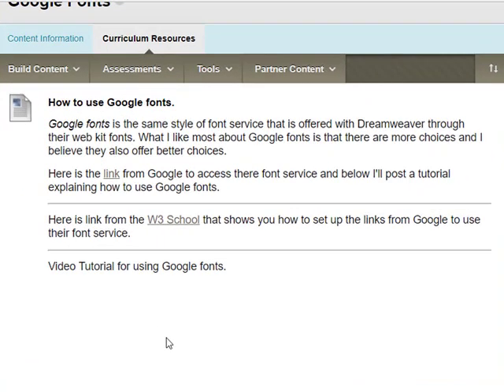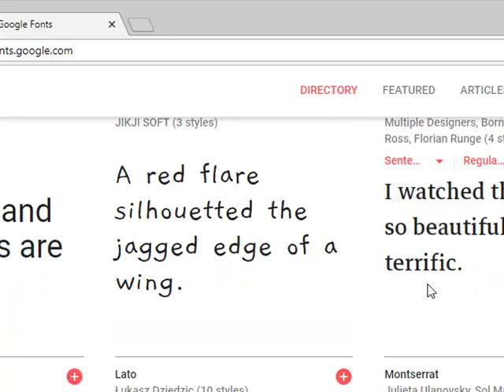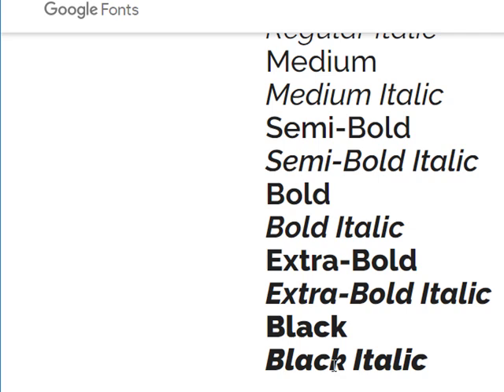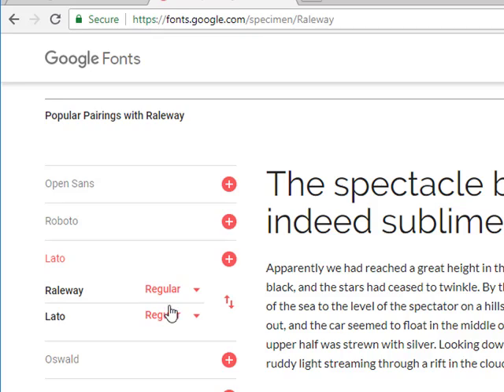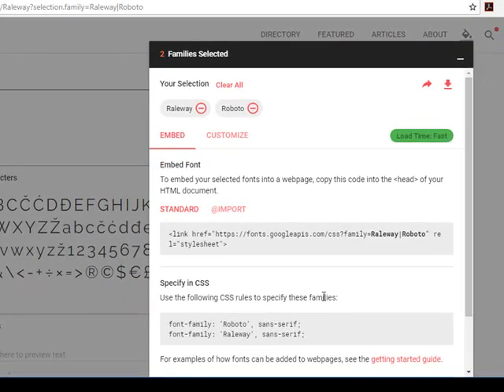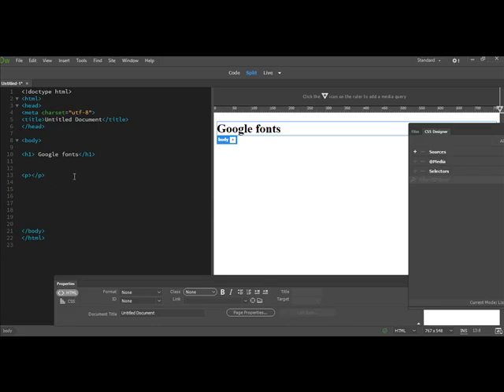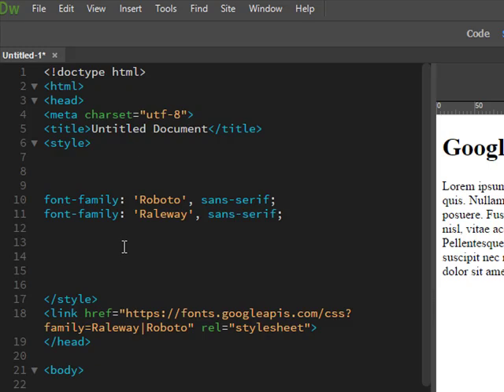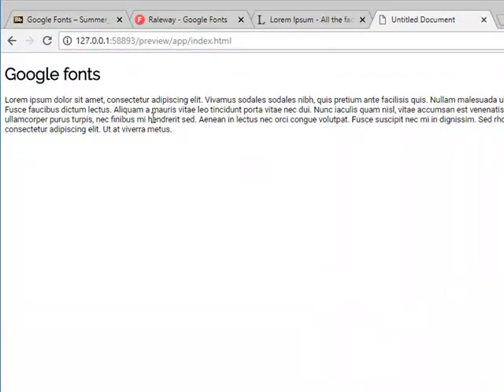HVCC Web Art and Design summer 18_Using_Google_Fonts